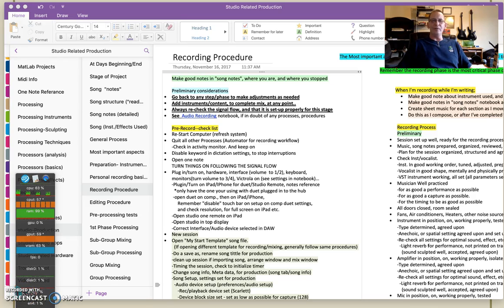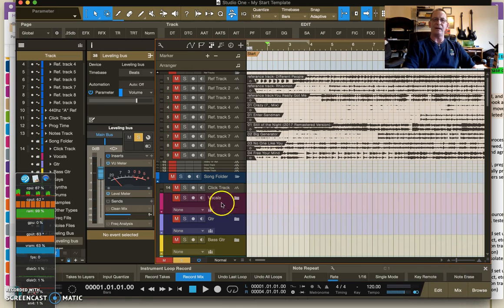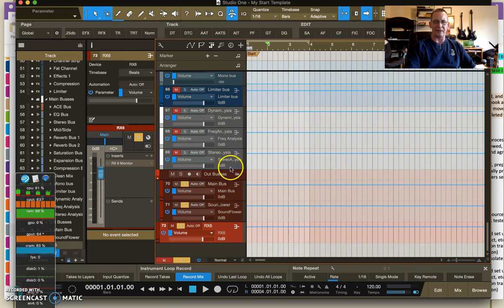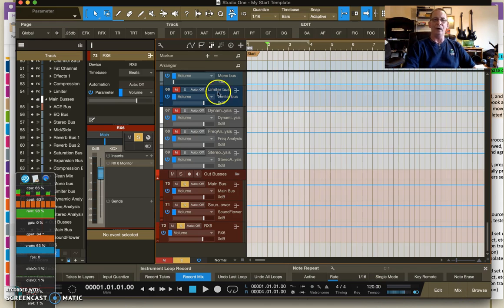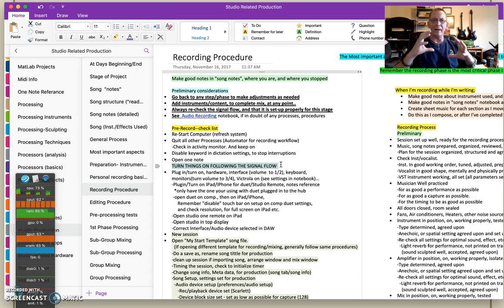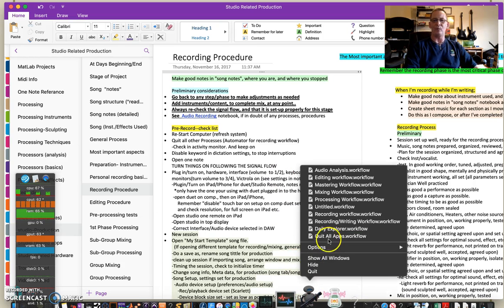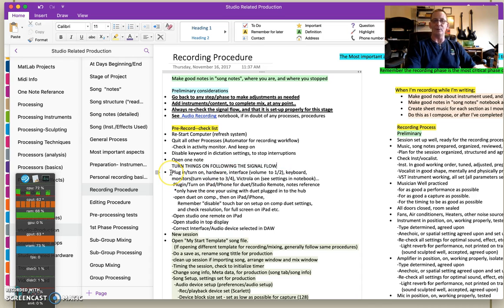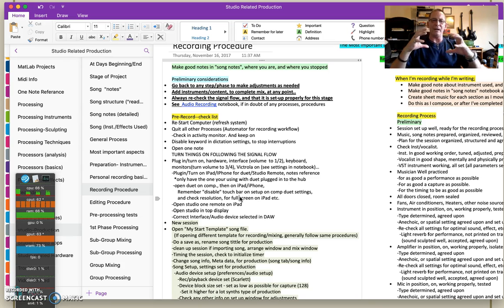Master Series 9; Recording Phase 3; Templates and Setting up the Session 1